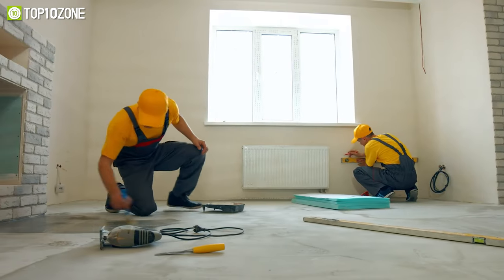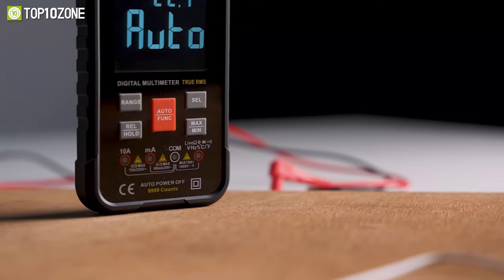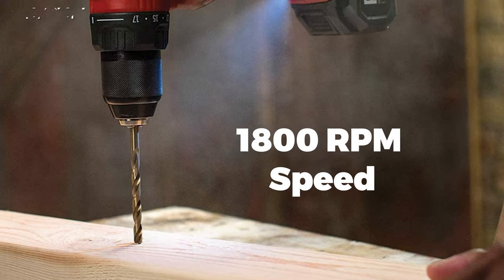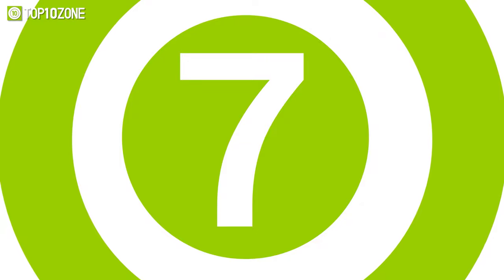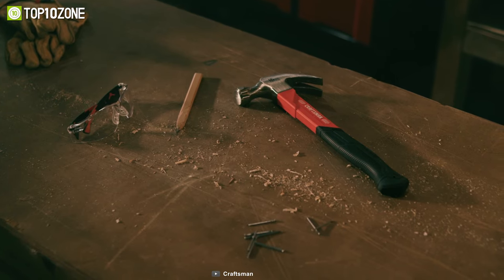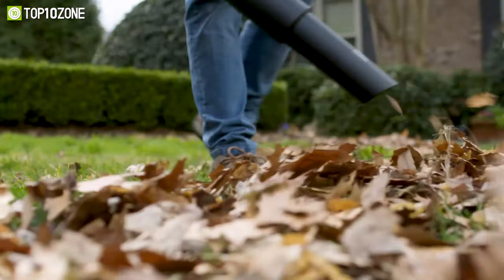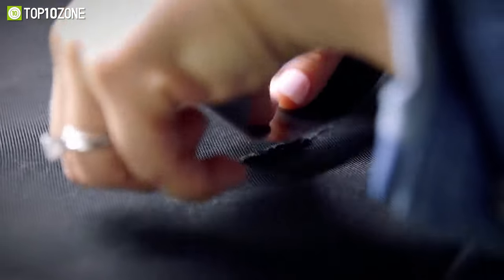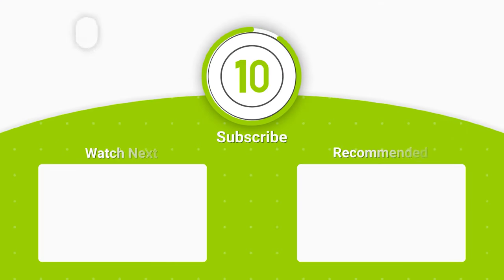Top 10 Best Home Improvement Tools for Home Renovation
Best Home Improvement Tools that are often used for enhancing the comfort and efficiency while doing any home renovation and home improvement projects. So here is our video on the Top 10 Best Home Improvement Tools for Homeowners.